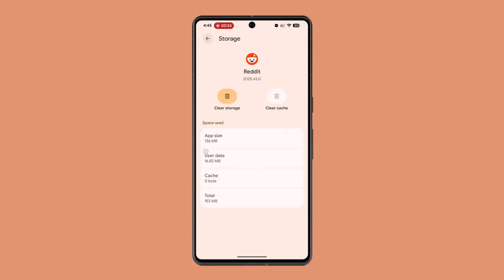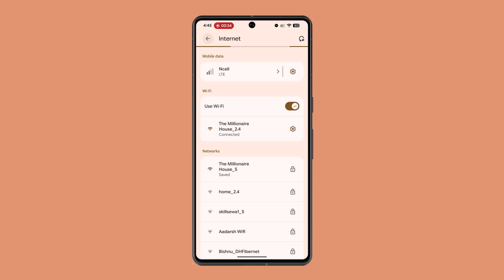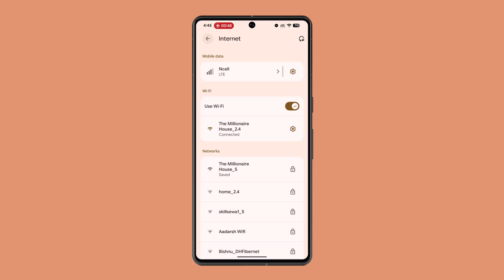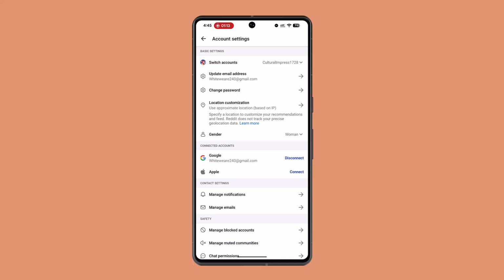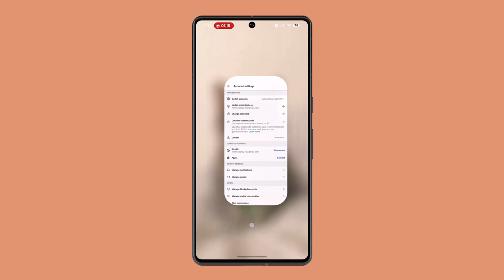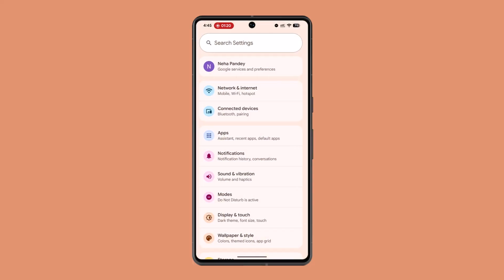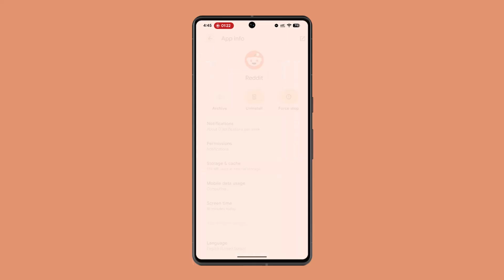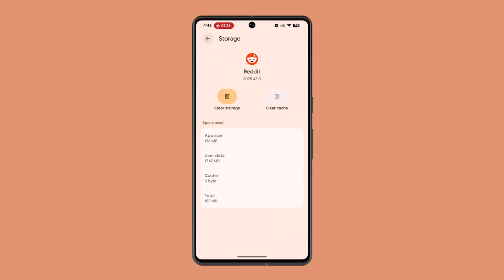How To Fix Common Errors In Reddit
If you're experiencing common errors on Reddit such as content not loading, comments failing to post, or the app freezing, this video provides a comprehensive set of troubleshooting steps to help resolve these issues. These problems are often caused by unstable internet connections, outdated app versions, corrupted cache files, or interference from VPNs and browser extensions.

The first step the video recommends is checking your internet connection. A weak or unstable connection is a frequent cause of loading errors or failed submissions in the Reddit app or website. You can go to your device's Settings, navigate to Network & Internet, and either refresh your current Wi-Fi connection or switch to mobile data or another network. Reconnecting to the internet often resolves temporary glitches.

If the problem persists, clearing the app cache can help. Cached files sometimes become corrupted and interfere with the app's normal functioning. On Android, you can go to Settings  Apps  Reddit  Storage and Cache  Clear Cache. If you're using Reddit in a browser, you can also try clearing your browser cache and cookies.

The video also shows how to access the Reddit app’s internal settings by clicking your avatar icon in the top right corner, selecting Settings, and going to the 'Data and Permissions' section to clear the cache from within the app. Disabling VPNs or browser extensions, especially ad blockers or script managers, may also solve unexpected errors.

If none of these steps work, updating the app to the latest version is important to ensure you have all the latest bug fixes. Finally, as a last resort, uninstalling and reinstalling the Reddit app can often resolve deeper software issues that other methods don't address.

Timestamps:
0:00 Introduction
0:13 Check internet connection
0:45 Clear Reddit app or browser cache
1:14 Clear cache via device settings
1:26 Turn off VPN or browser extensions
1:34 Update or reinstall the Reddit app
1:48 Conclusion